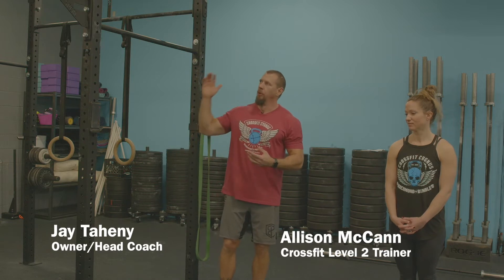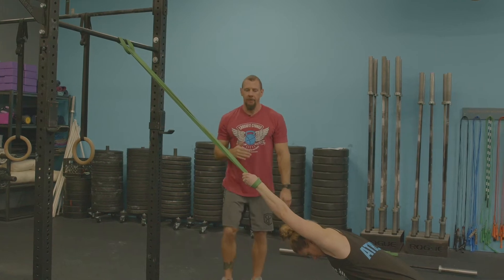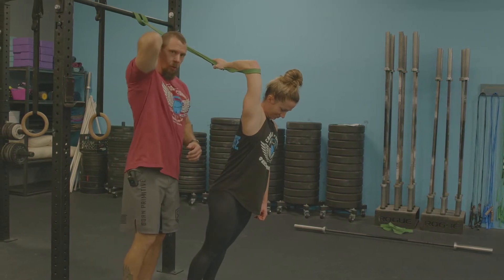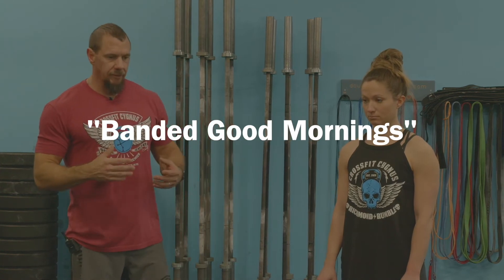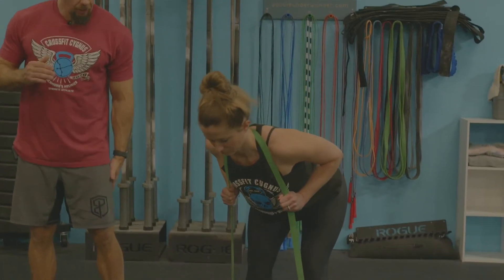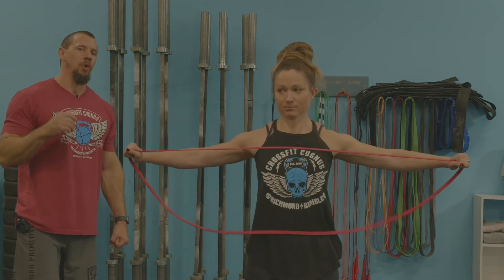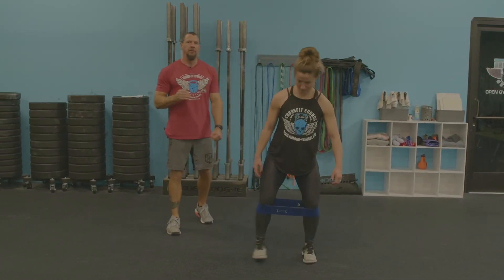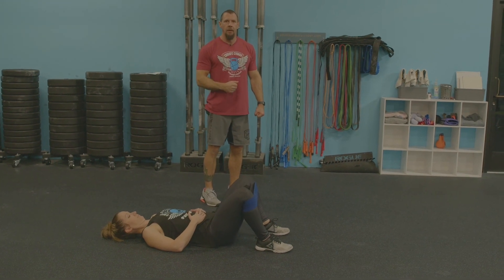CrossFit Cygnus On-Ramp Program Part 3 - Band-Assisted Stretches and Activation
In this video, we continue discussing the class warm up by going over band-assisted stretches and activation exercises.  Once we have foam rolled and done a few static stretches, we utilize some bands and hip circles to improve our range of motion and begin priming those muscles for the workout of the day.